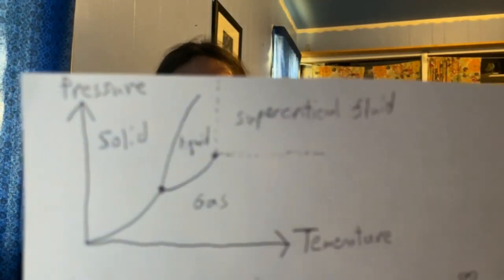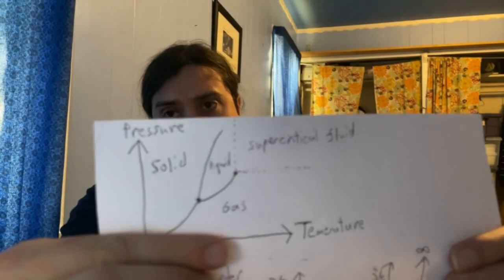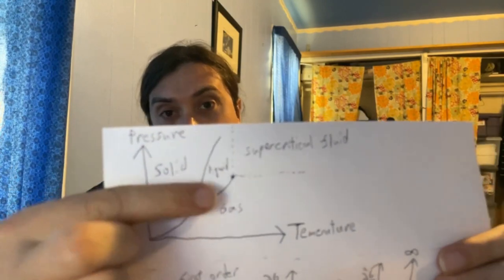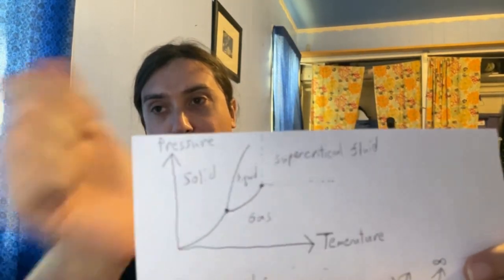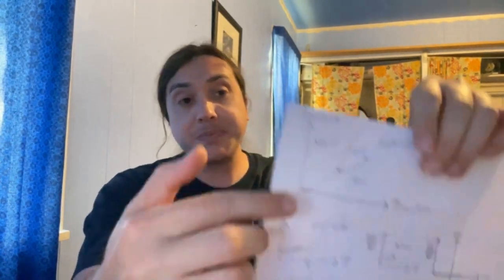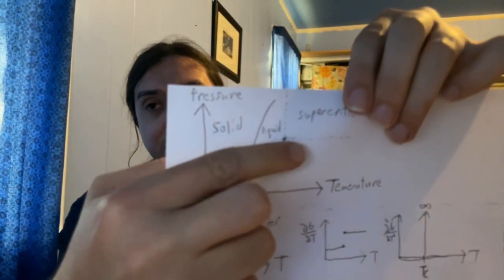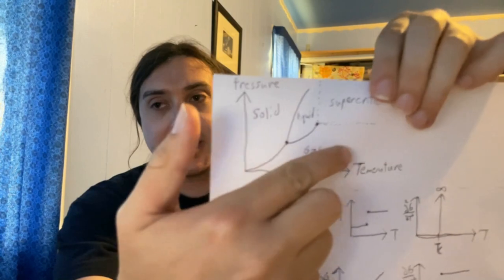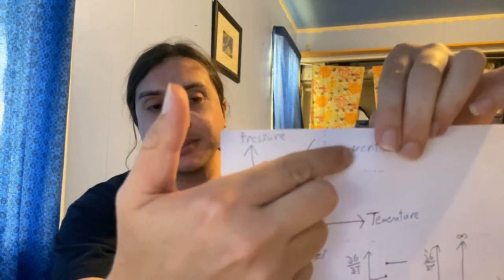Sadly SmarterEveryday is Mistaken, Glass Melting is Not a Second Order Phase Transition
My response to SmarterEveryday's really cool video about casting prince rupert's drops in glass where he gets something slightly wrong about glass and phase transitions. Also here's some notes that explain is better than I do